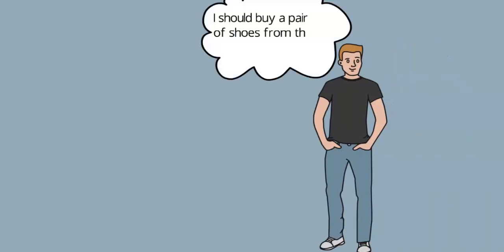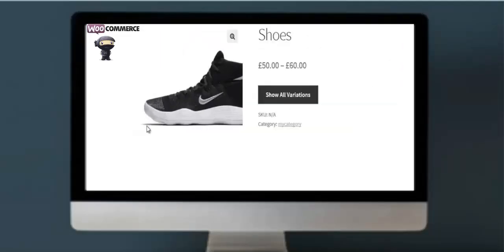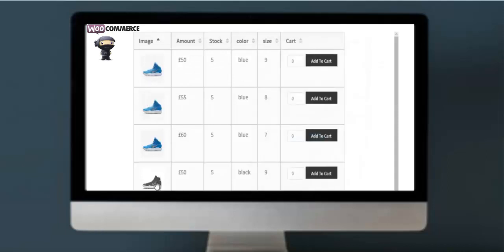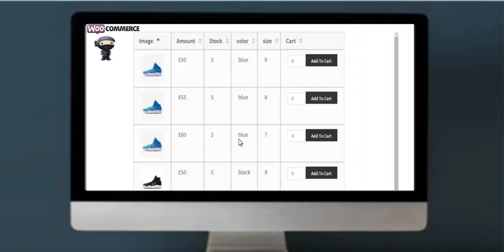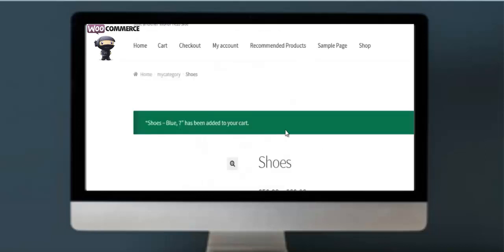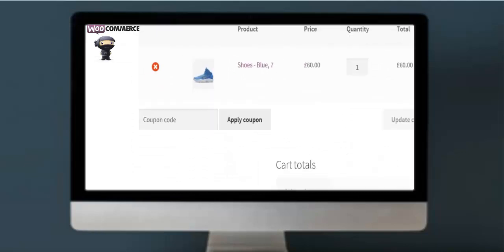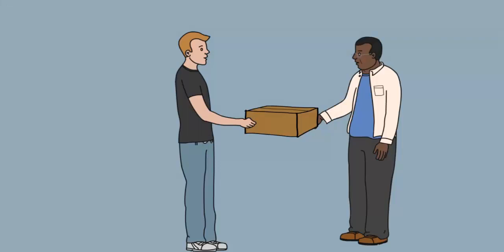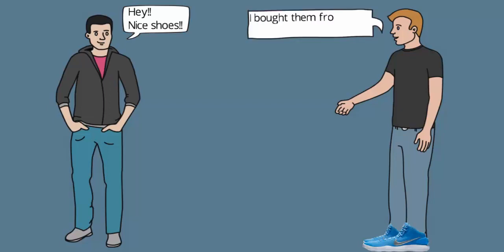WooCommerce Product Variation Table: How to change your variable products into table variations?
The WooCommerce Product Variation Table plugin helps you to change your variable products into table variations and provide an enhanced and organized view of your product variations in the grid and tabular format. We have provided two different layouts and all variations are listed with prices.

If you want to get guidance for step by step WooCommerce Product Variation Table plugin setup, visit documentation

Try out the Live Demo of the WooCommerce Product Variation Table plugin

Want to learn more about how to easily use WP Swings plugins manual, so cruise our Knowledge Base to find different FAQs on WooCommerce Product Variation Table

Benefits-
1. Give Your Variations a Managed Look
2. Show Variations Price In One Look
3. Give Easy and Simple Look To Your Variations
4. Easy Responsive Design
5. Give Your Variations a Simple View
6. Grid View For your Variations